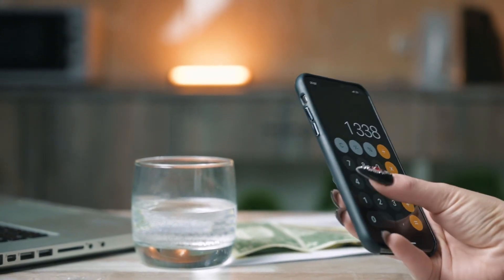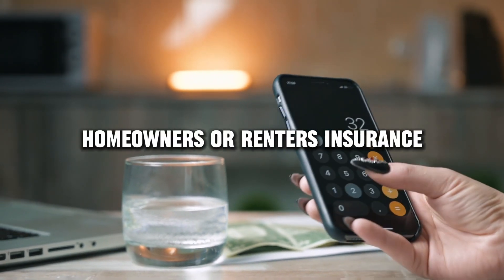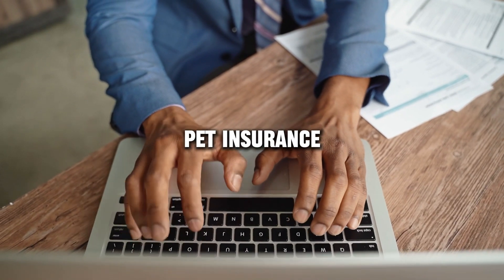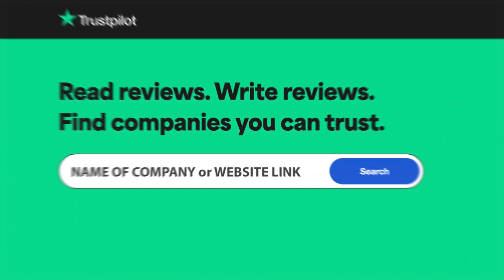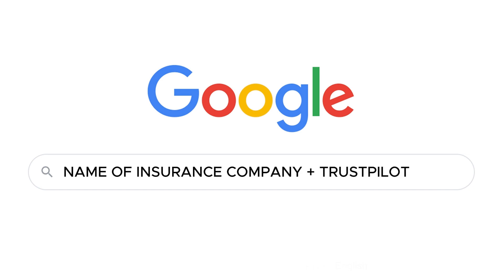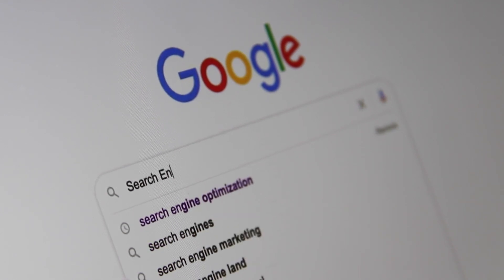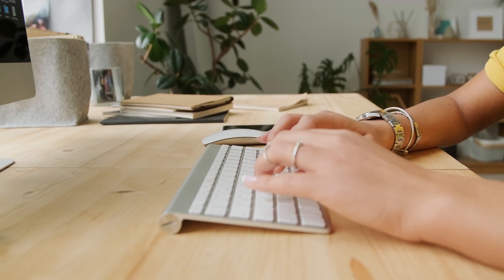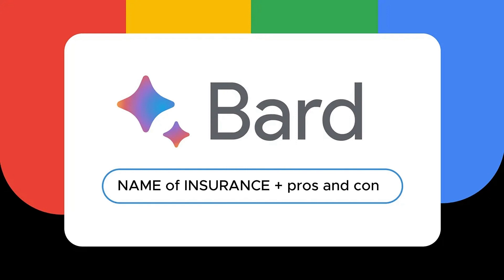The Woodlands Life Insurance review, pros and cons, legit, quote (update 2024)